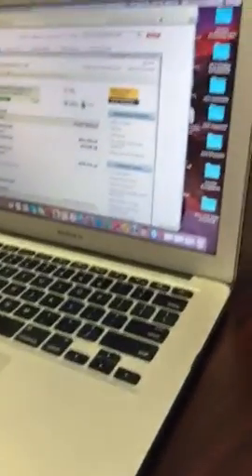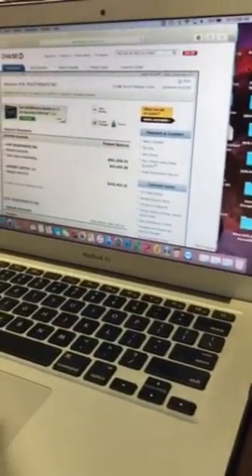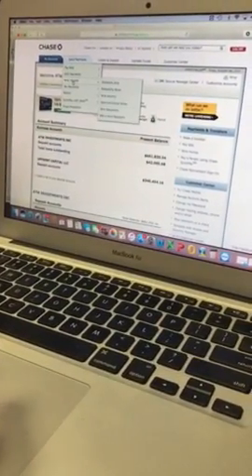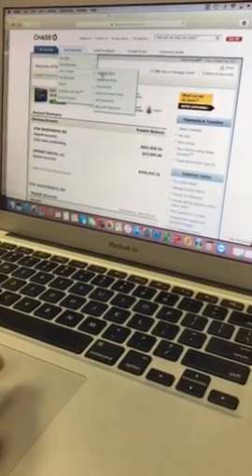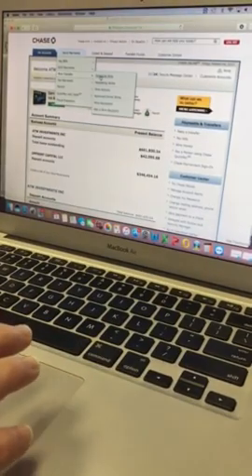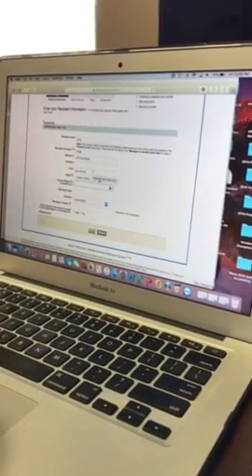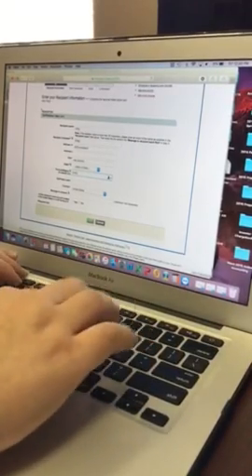Ying 2 (wire transfers)